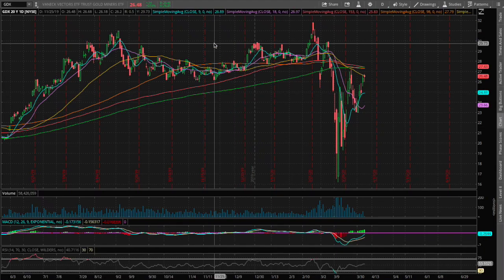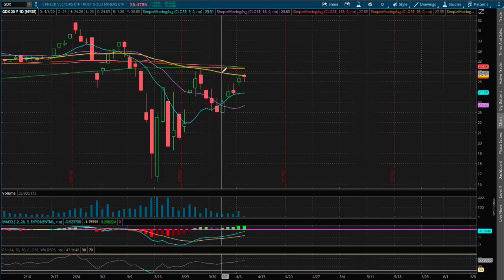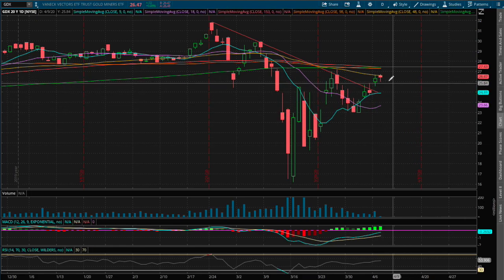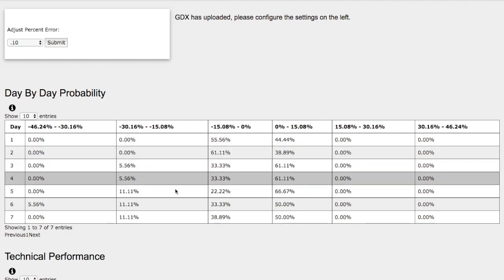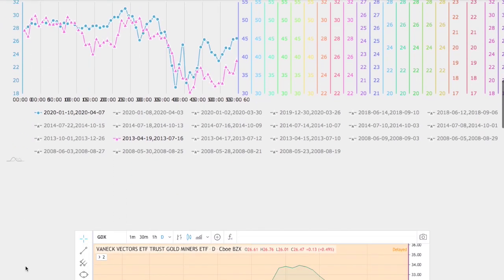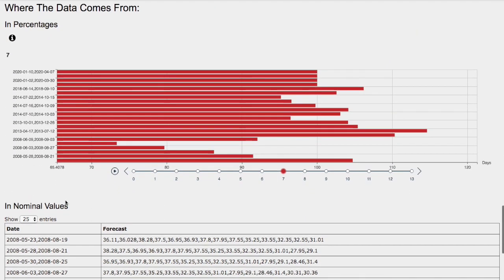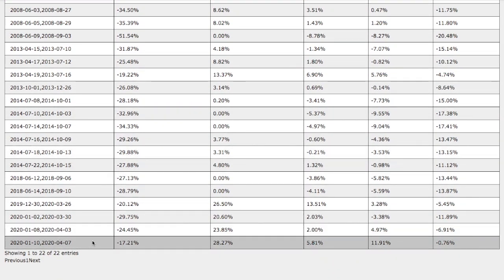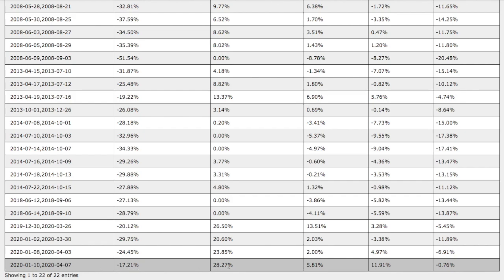Gold (JNUG & JDST) in April 7 2020 Forecast / Probability